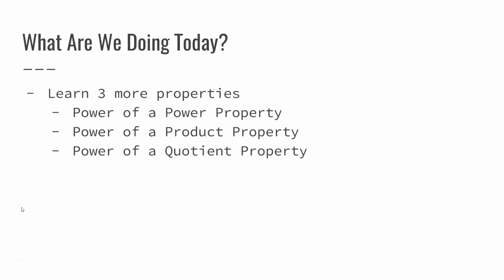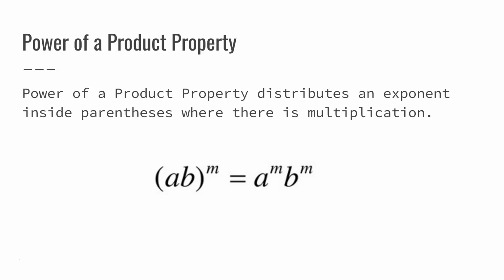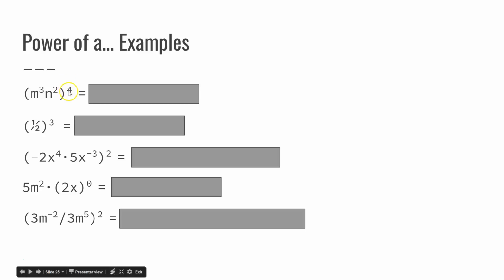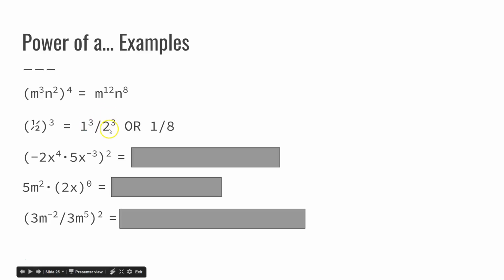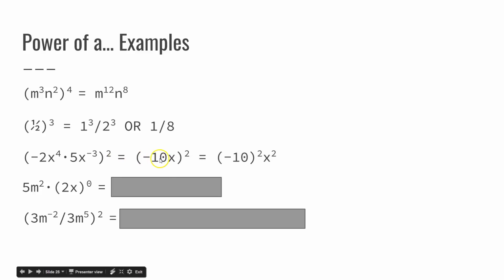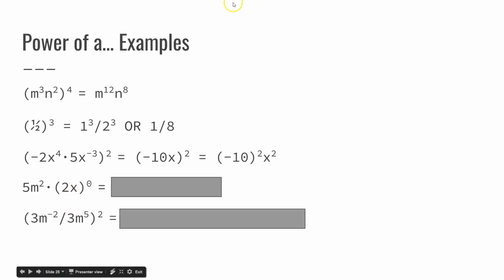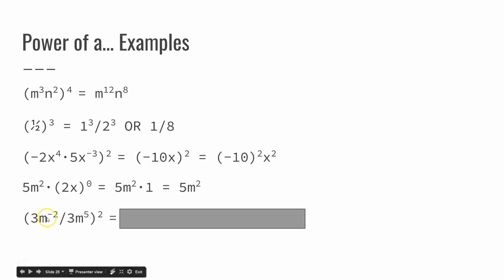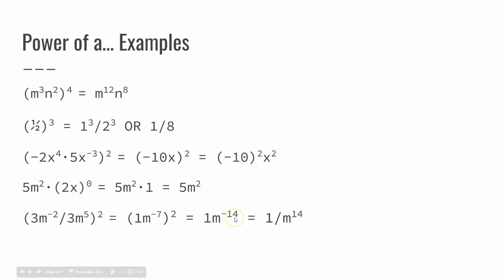Power of a... Properties